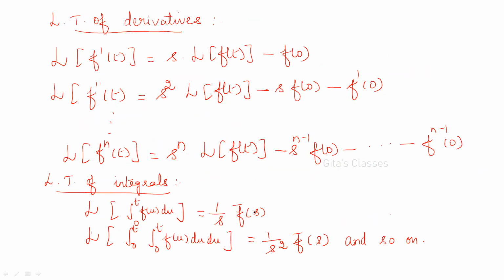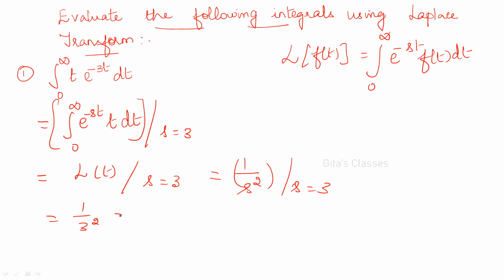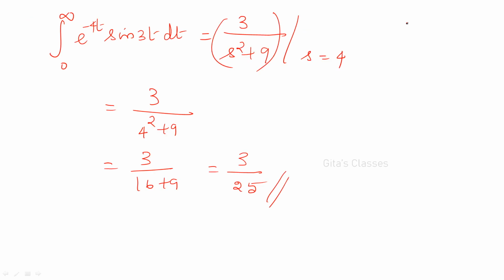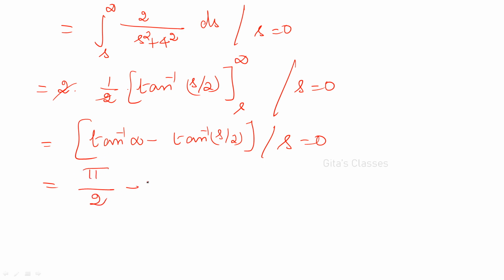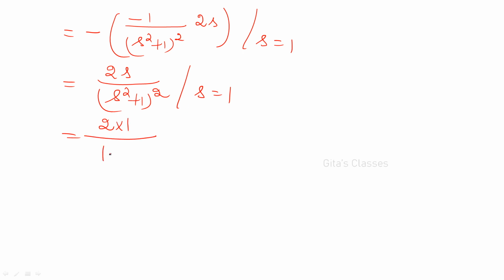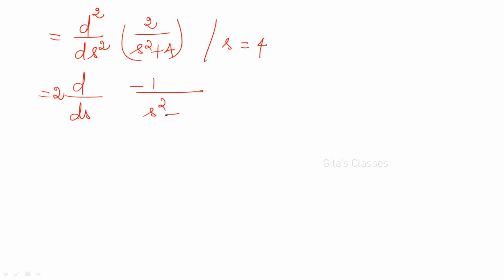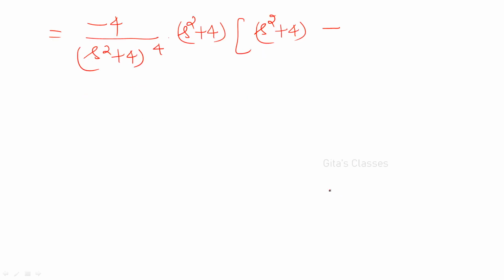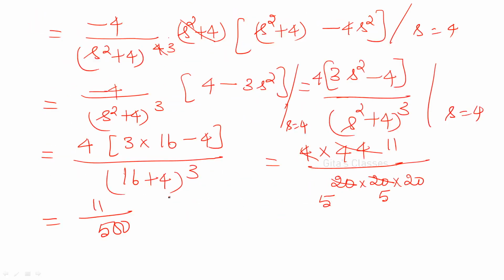LAPLACE TRANSFORMS-CLASS 16 - EVALUATION OF INTEGRALS USING L.T.- JNTUH-ODE&VC- UNIT 3 &(ALSO LTNM)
In this class the method of evaluating the integrals using Laplace Transform is explained with different type of problems.